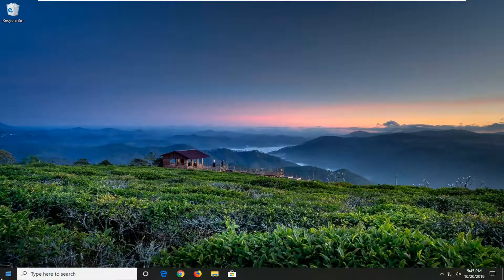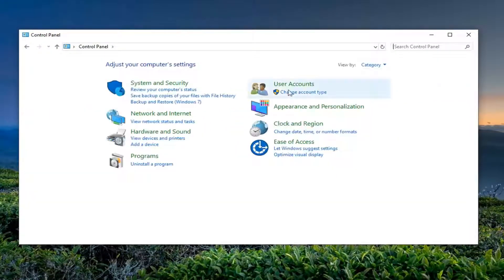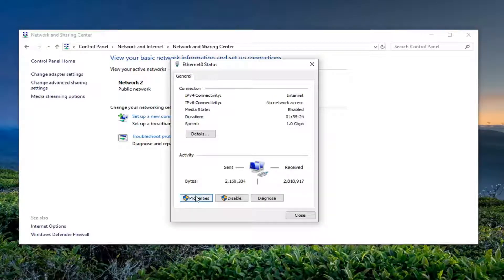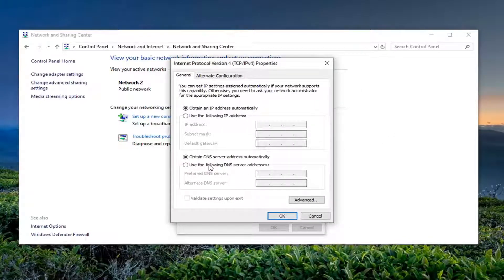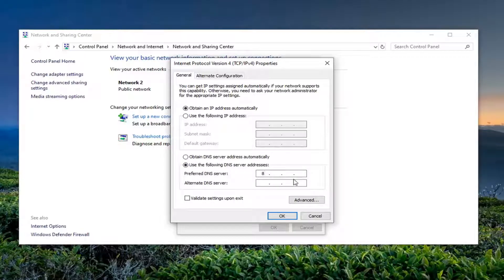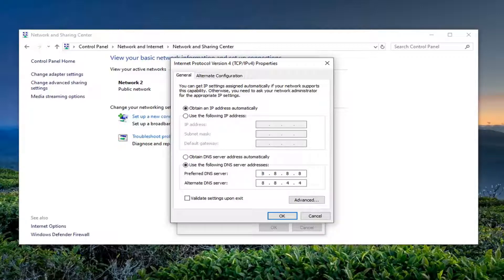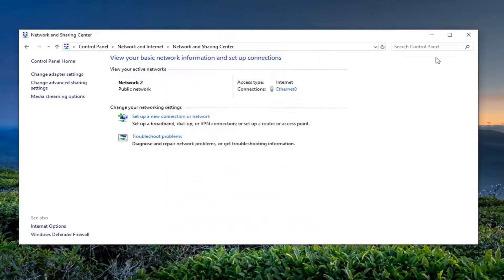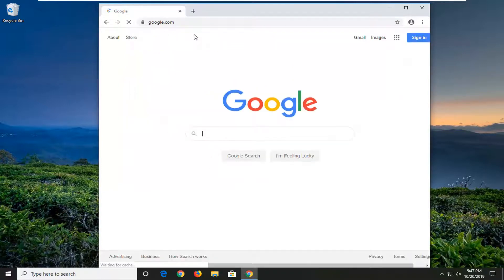How to Solve " This Webpage Is Not Available" In Windows 10/8/7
If you encounter ERR_CONNECTION_RESET in Chrome when browsing a few websites, this means, the browser is not able to establish a stable or absolutely no connection with the website you want to open. While some websites open just fine, others show this error. A connection reset means when the data received by the peer computer, in this case, you, cannot process it. This post will show you how to fix Error 101, ERR CONNECTION RESET, The connection was reset error in Google Chrome browser on Windows 10/8/7.

When you see this error message, you would also see the message as below:

This website is not available, The connection to example.com was interrupted, Error 101 (net:: ERR_CONNECTION_RESET): The Connection was reset

webpage not available the webpage could not be loaded because proxy error